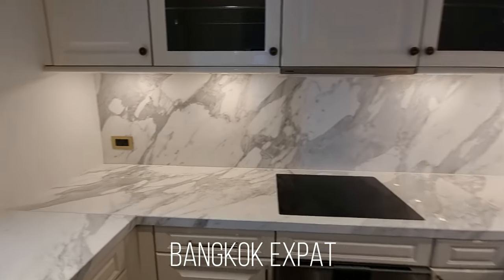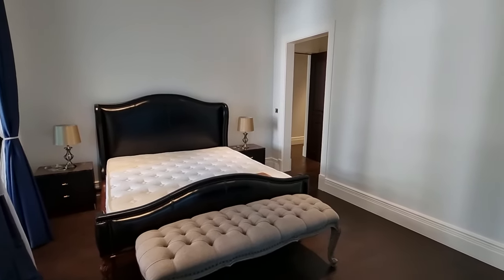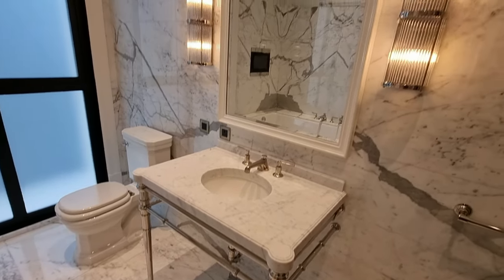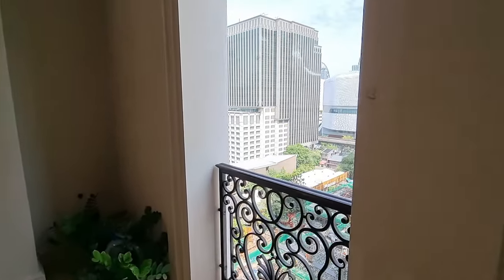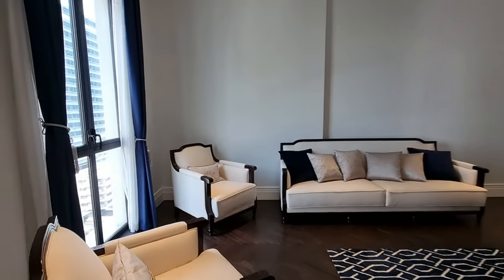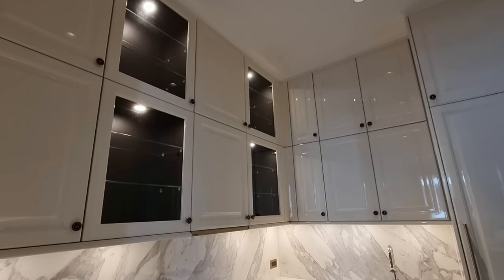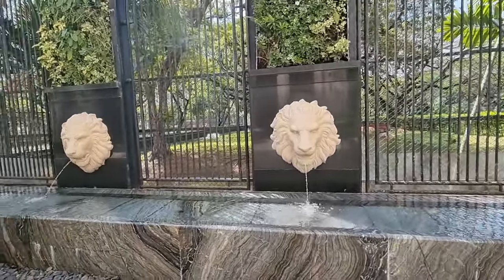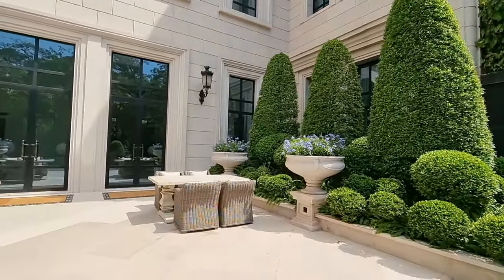Why I film Real Estate Units @SukhumvitHomes - Moving to Bangkok Tips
At Sukhumvit Homes we always film all units that we have in stock to sent it to potential clients. The reason we do this is because we want to be open and clear about condominiums we rent out.

We will help you find your perfect space in Bangkok.

☎ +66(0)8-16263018 Mirela (English, Espanol, Romanian) LINE: mirela.bkk
☎ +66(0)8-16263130 Jeroen (English, Deutsch, Nederlands y Espanol) LINE: jeroenbkk